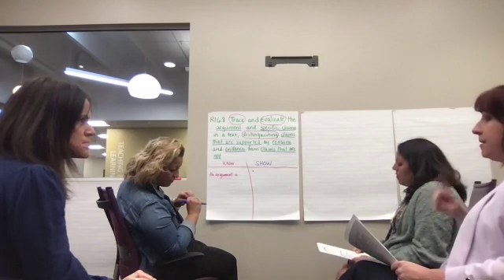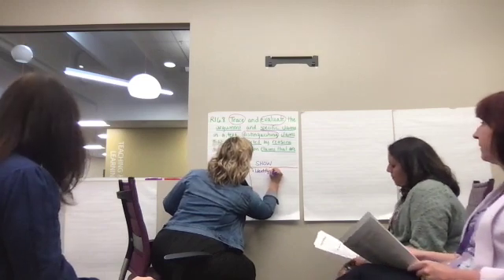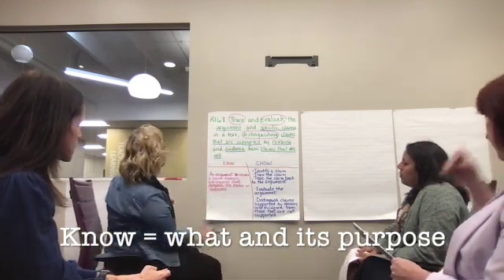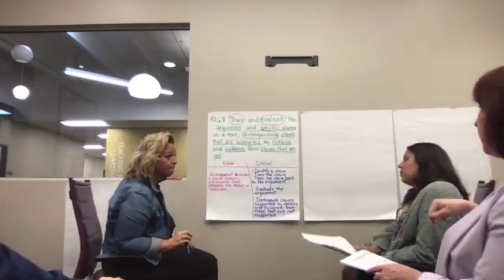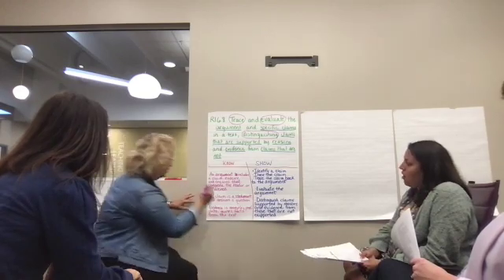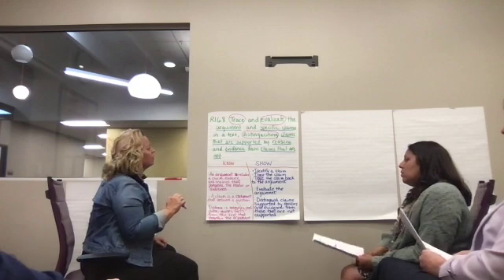6th Grade Fishbowl ELA SD 480p